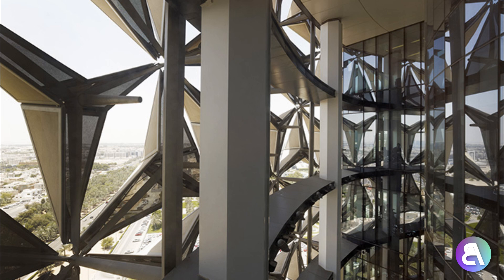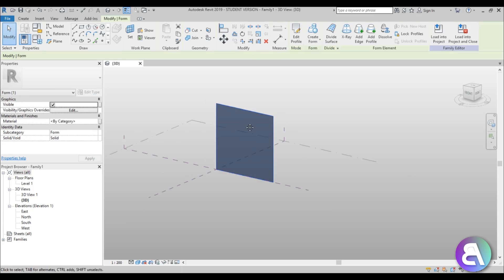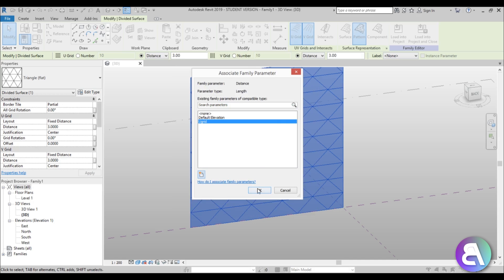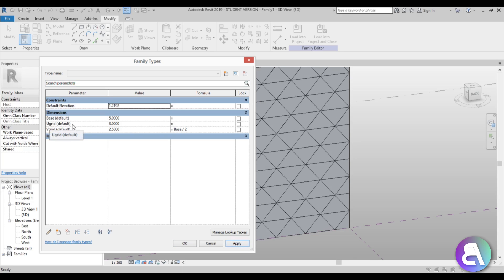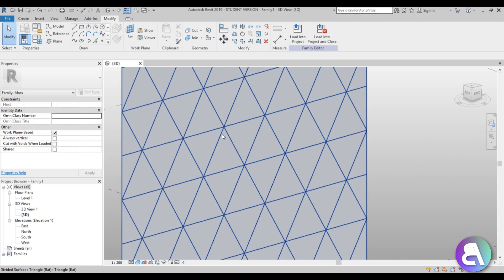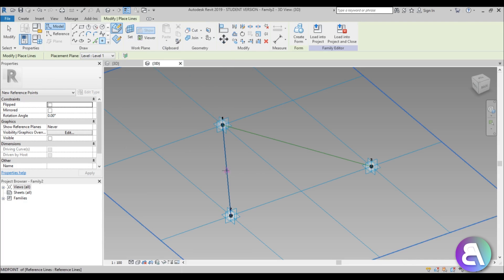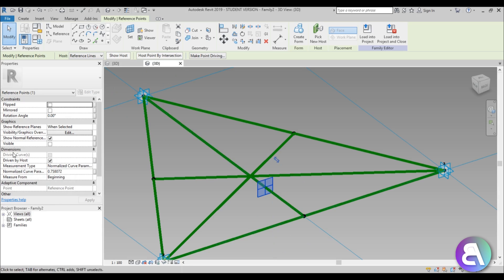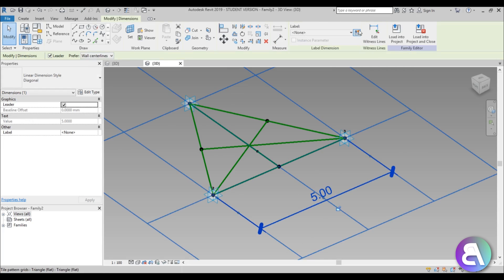Al Bahar Parametric Facade Family in Revit Tutorial * Part 1 *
inspired by Jeremy Roh

In this Tutorial I show you how to model a parametric curtain panel pattern based family that is used on the Al Bahar Towers. I go over setting reference lines, points and all the math and parameters that go with a complex parametric family like this.

Revit Shortcuts:

GR - Grid
RE - Scale
EL - Elevation
WA - Wall
Al - Align
SL - Split Element
OF - Offset
TR - Trim/Extend
AR - Array
CO - Copy
TX - Text